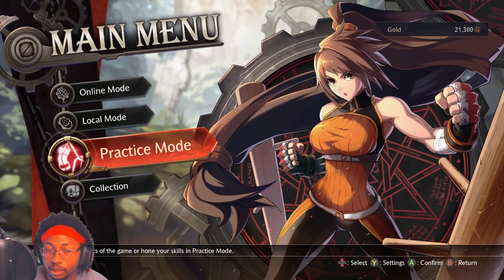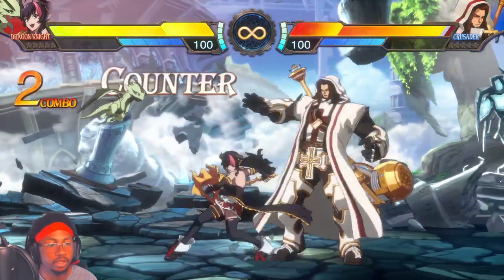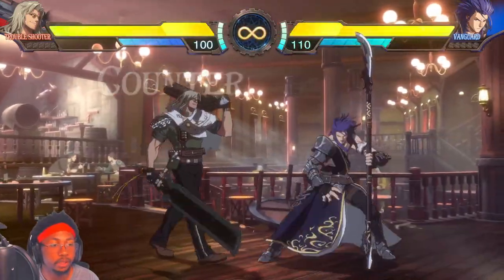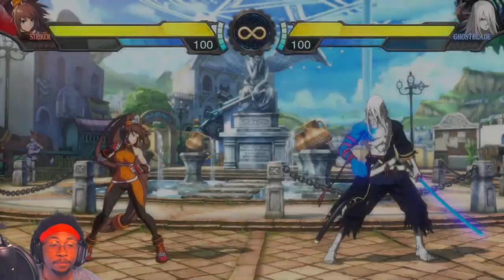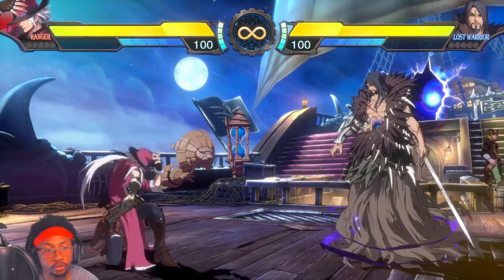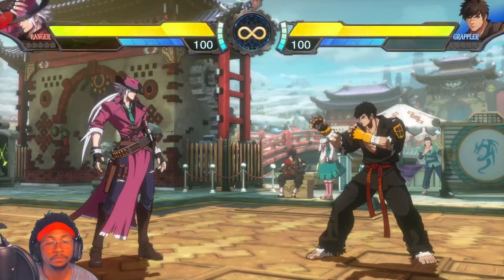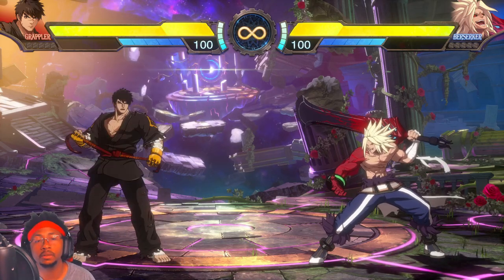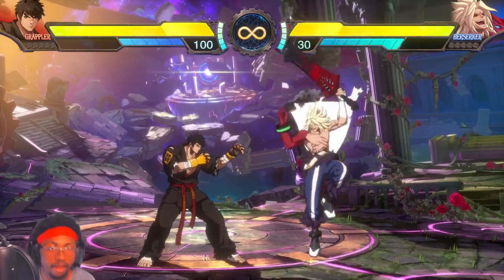Stop Respecting these Moves! - 5 Dps you can Hard Counter in DNF Duel!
Release week of DNF duel is going great but in a game that can make you feel so powerful its just as easy to feel powerless. I'm sure a lot of it is coming from having to worry about invincible reversals during wakeup and our pressure. This is especially the case against characters who are already so oppresive from fullscreen like Vanguard, crusader, the list goes on. Don't worry let me show you 5 Reversals you don't have to care about at all and show there may even be more added as time goes on.

More questions? Chat with us in the discord